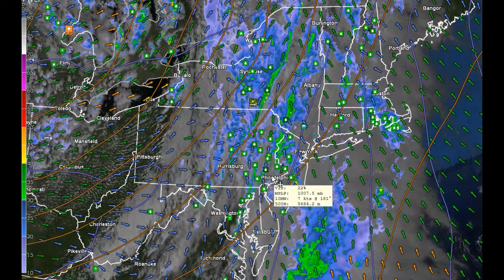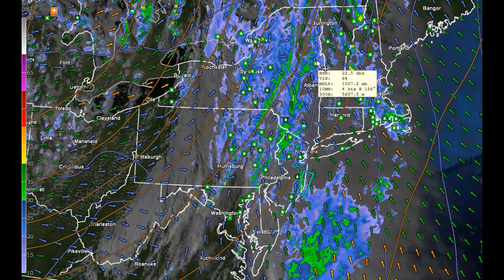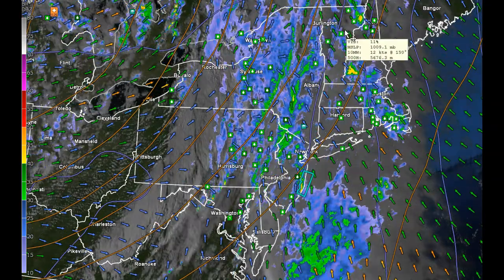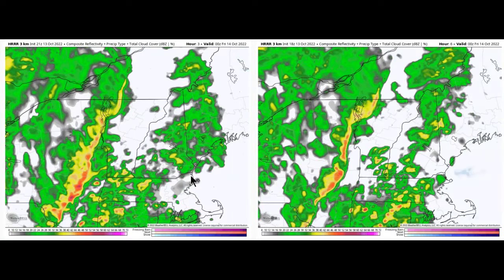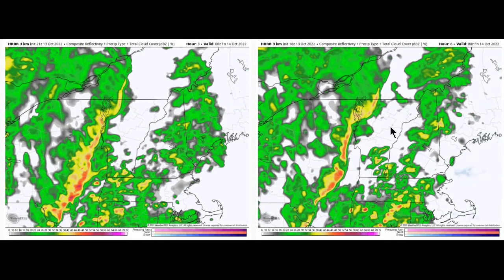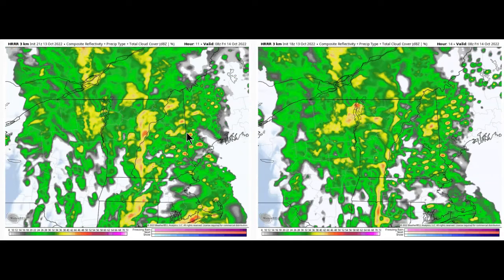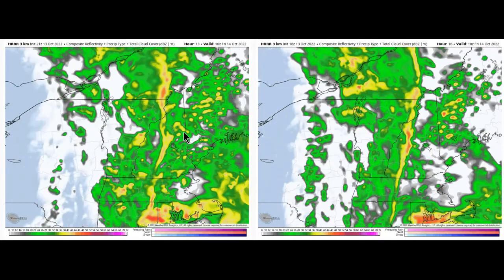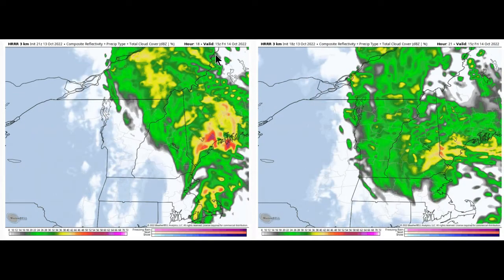Wind portion over, Rain on the way 10-13-22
• Wind gusts are below thresholds but continue with gust 35 mph with the next round seeing heavier rainfall

• A wave of low pressure moving northward along this frontal system will slow its eastward progress and enhance its rainfall significantly late evening and mostly carrying over into Friday morning.

• Period of rain moderate to heavy at times expected beginning later this evening with breezy conditions generally falling off late this evening with a shift from the west at much lighter speeds.

• There could be an isolated rumble or two of thunder, primarily in southern areas of Vermont.

• See latest video here on incoming rainfall.